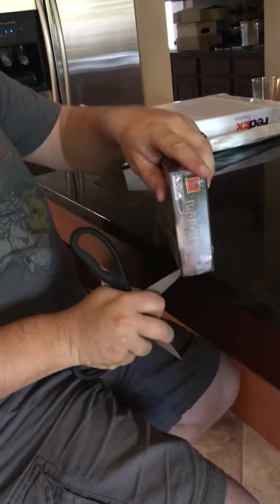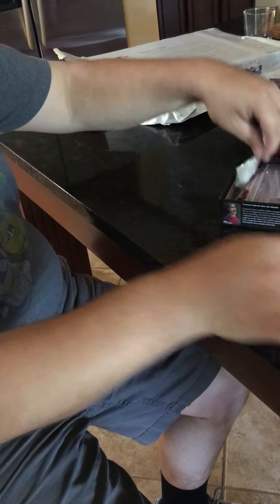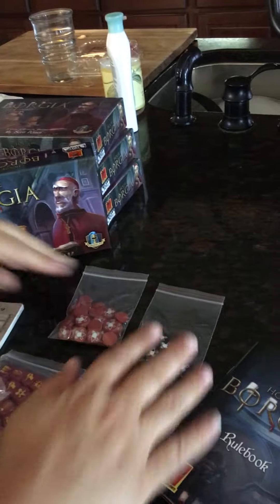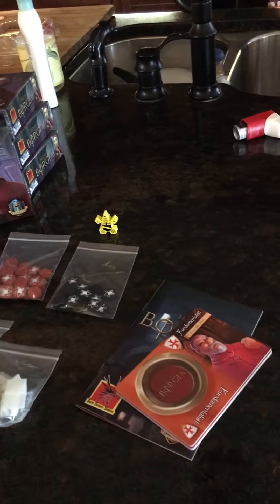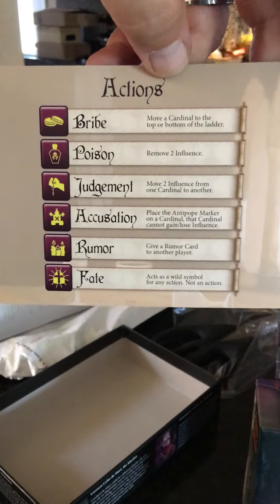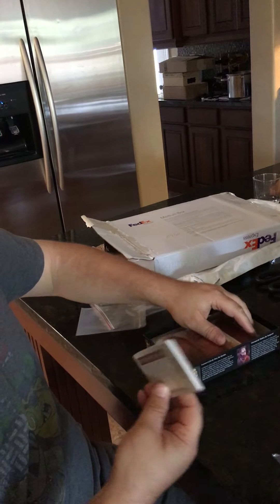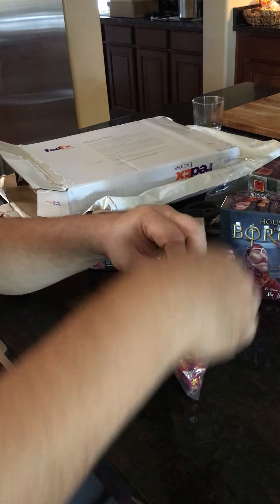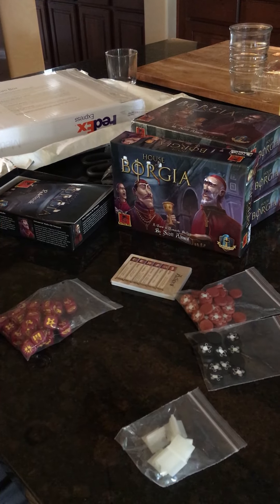House of Borgia Unboxing!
Unboxing House of Borgia a table top game by Scott Almes.